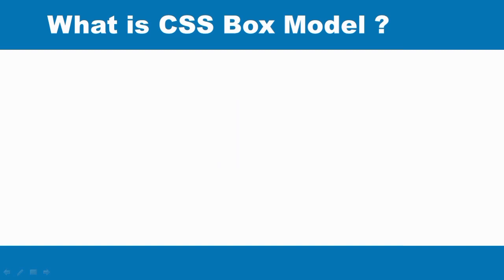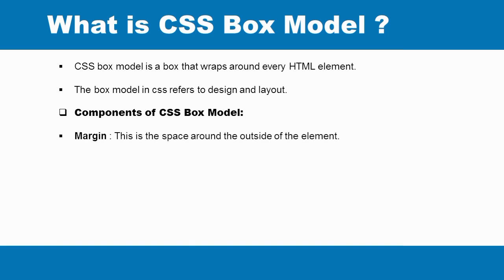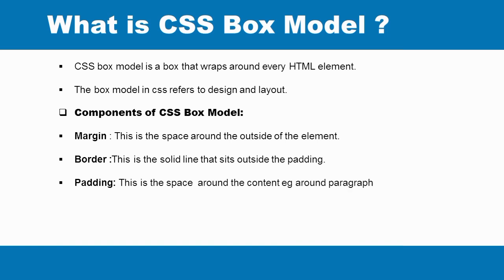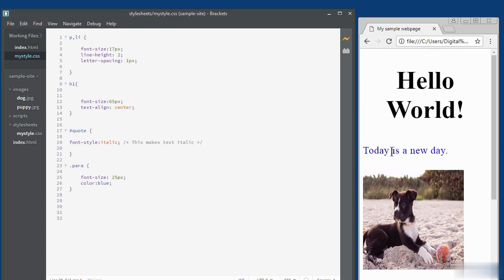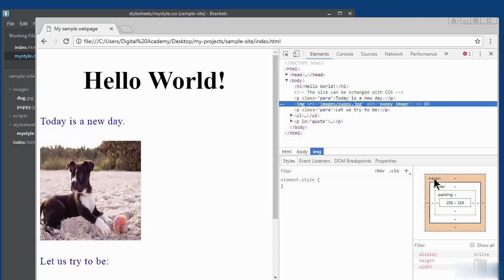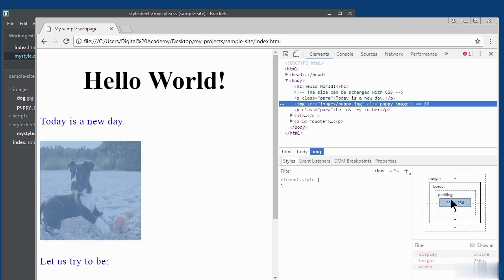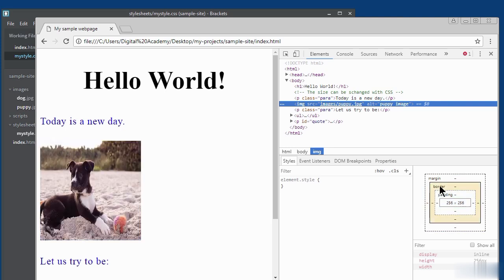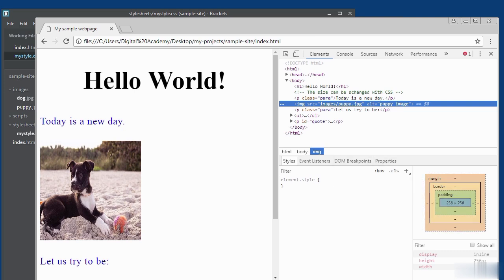CSS Box Model Explained | Margin, Padding & Border Simply Explained | Lesson 20 (2026)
The Box Model is the foundation of all web layouts! In Lesson 20 of our Full Stack Web Development series, we break down exactly how CSS treats every HTML element as a box.

If you've ever struggled to move an image or add space around your text, this video is for you. We explore the four layers of the Box Model: Content, Padding, Border, and Margin. I also show you a professional developer trick using the "Inspect" tool to see these invisible boxes on any website!

📌 Timestamps:
0:00:00 Introduction: What is the CSS Box Model?
0:00:40 The 4 Layers: Content, Padding, Border, and Margin
0:01:00 Deep Dive: What is Padding vs Margin?
0:01:45 Live Demo: Using Browser Inspect Tools to see the Box Model
0:02:20 Visualizing the Content Area and Borders
0:03:00 How to assign Pixel Values to your boxes
0:03:15 The 4 Sides: Top, Right, Bottom, and Left explained
0:03:30 Preview: Experimenting with Margin and Padding in Lesson 21

Understanding the Box Model is the "lightbulb moment" for every new web developer. Master this, and you can build any layout!